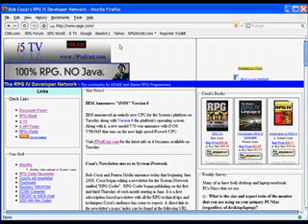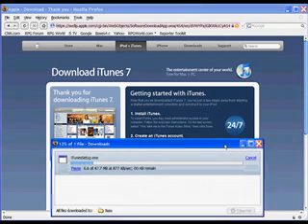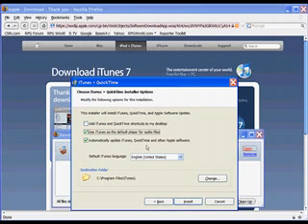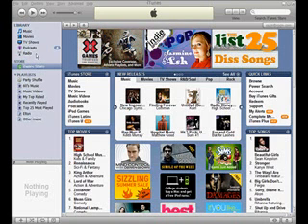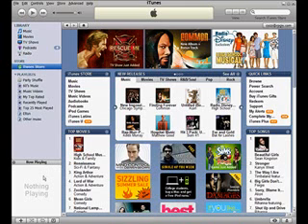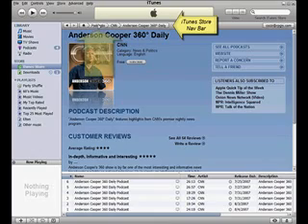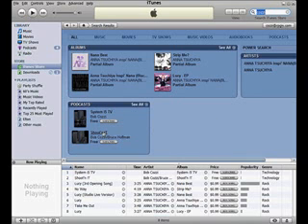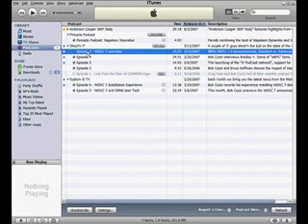Download and installing iTunes for free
How to download and install Apple Corp's free iTunes software